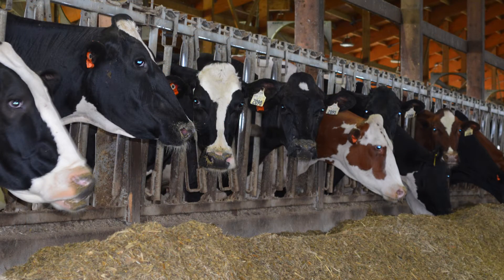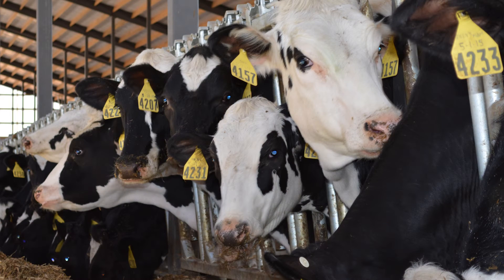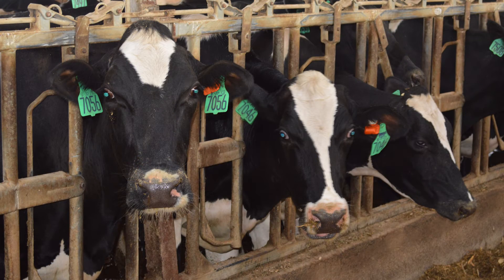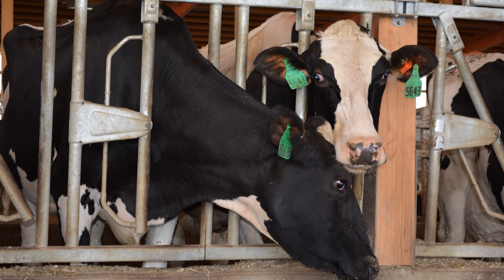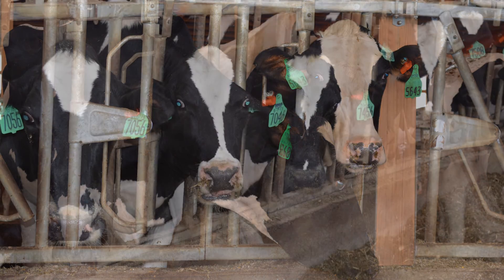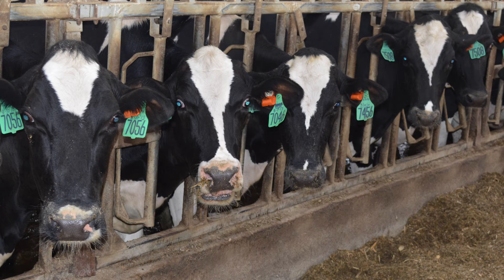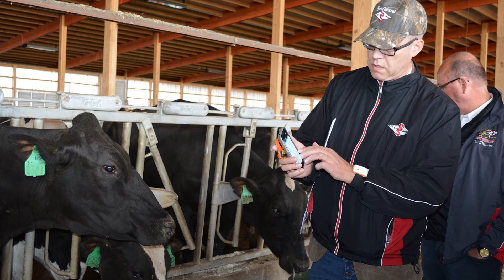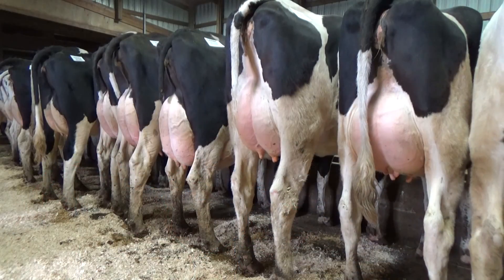East Central/Select Sires CowManager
The CowManager® system is a continuous heat, health and rumination herd-monitoring system. All measurements are taken by a computer microchip that is combined with the cow's ear tag making it different from any other system on the market. The system includes three modules that measure health, fertility, and feeding by constantly monitoring temperature, activity, rumination and eating time.